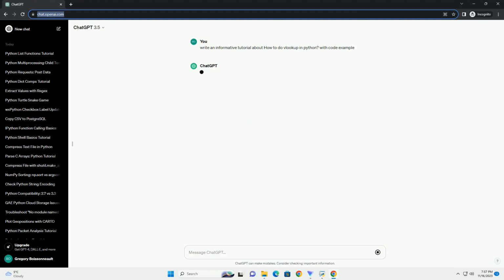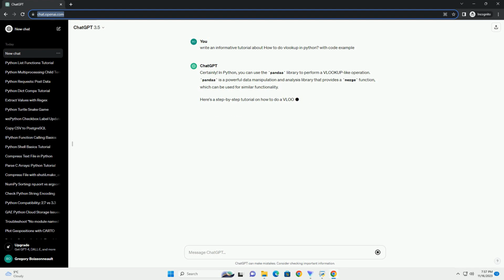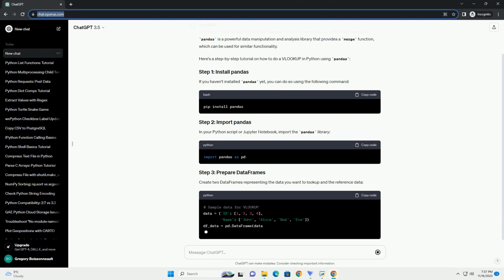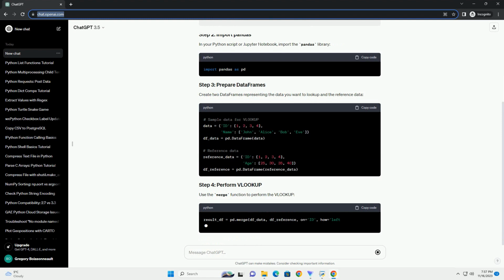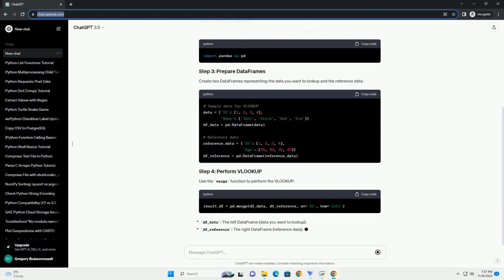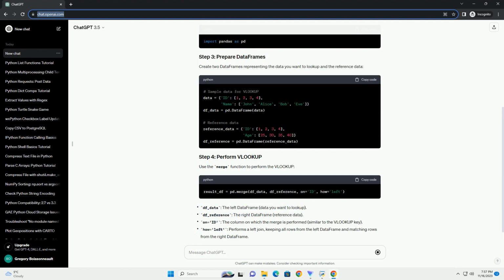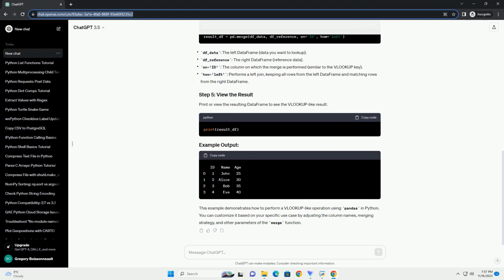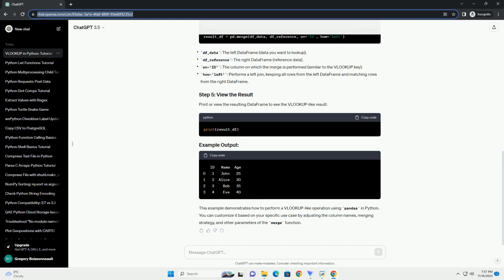How to do vlookup in python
Certainly! In Python, you can use the pandas library to perform a VLOOKUP-like operation. pandas is a powerful data manipulation and analysis library that provides a merge function, which can be used for similar functionality.
Here's a step-by-step tutorial on how to do a VLOOKUP in Python using pandas:
If you haven't installed pandas yet, you can do so using the following command:
In your Python script or Jupyter Notebook, import the pandas library:
Create two DataFrames representing the data you want to lookup and the reference data:
Use the merge function to perform the VLOOKUP:
Print or view the resulting DataFrame to see the VLOOKUP-like result:
This example demonstrates how to perform a VLOOKUP-like operation using pandas in Python. You can customize it based on your specific use case by adjusting the column names, merging strategy, and other parameters of the merge function.
ChatGPT